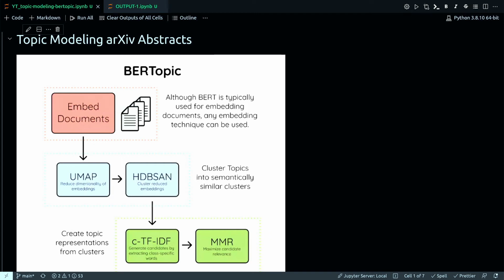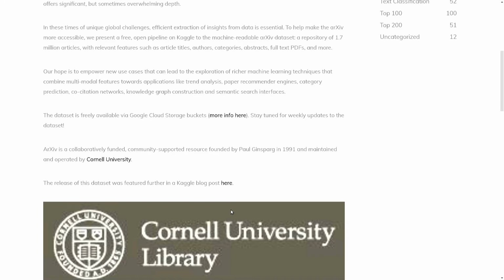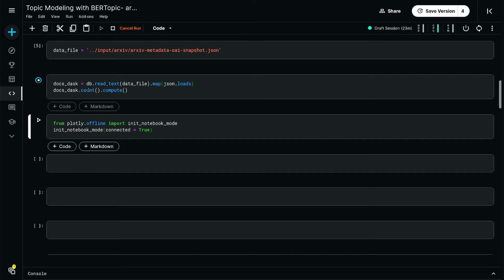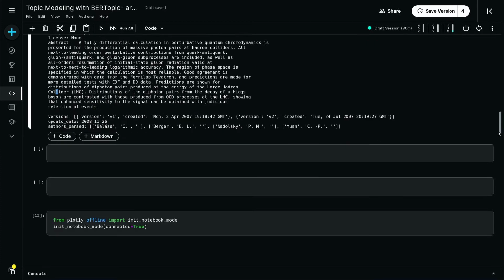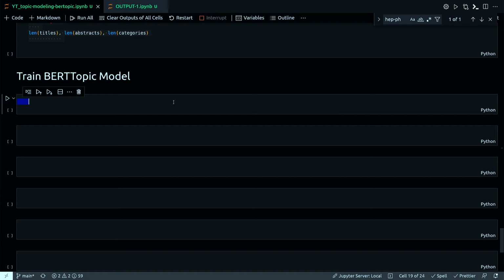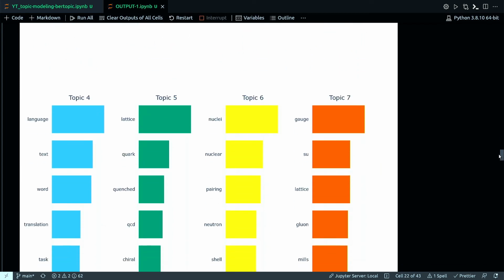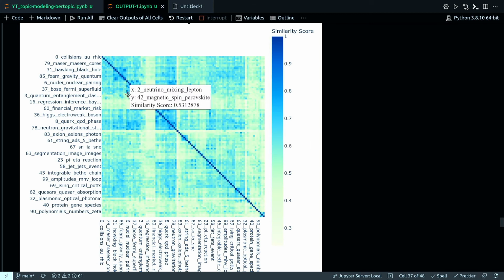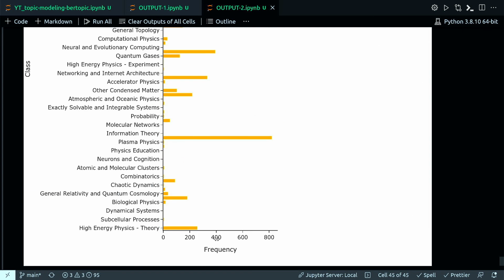Topic Modeling with BERTopic | arxiv-dataset | NLP | Data Science | Machine Learning | HuggingFace